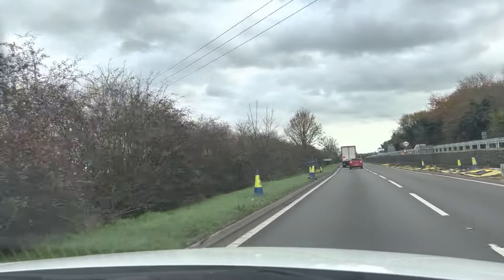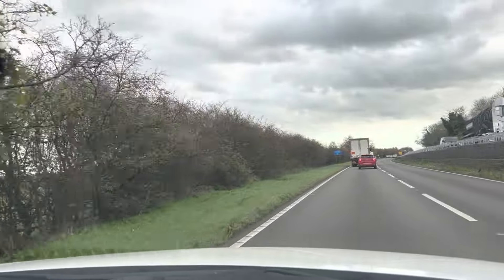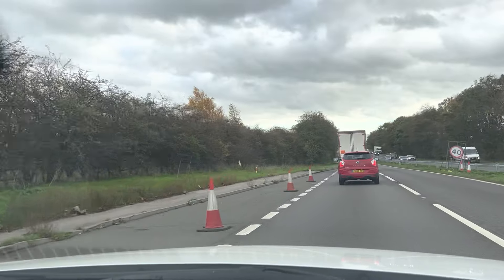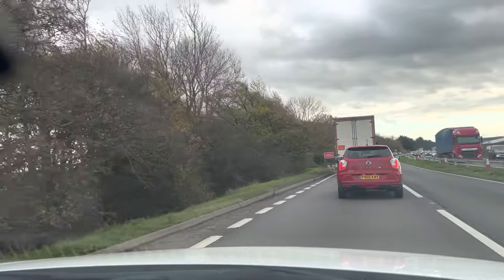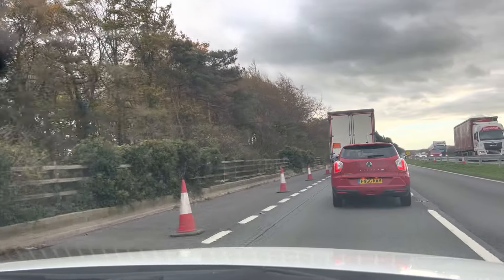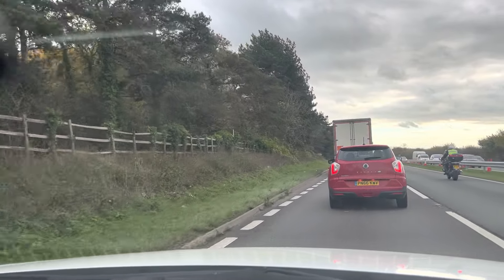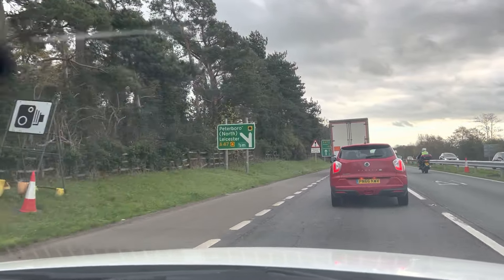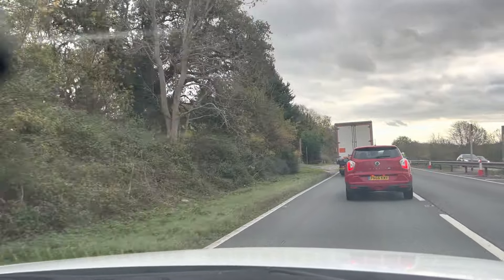Virtual - 2013 Mazda Mazda3